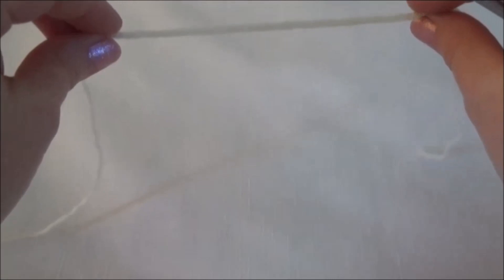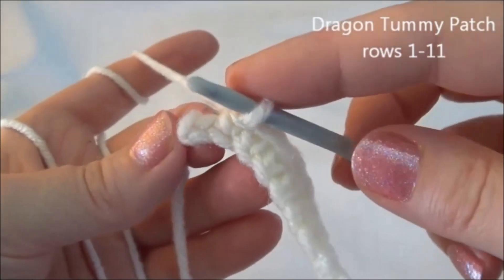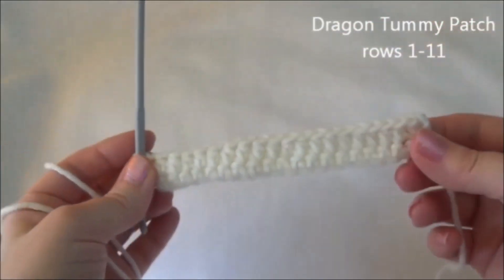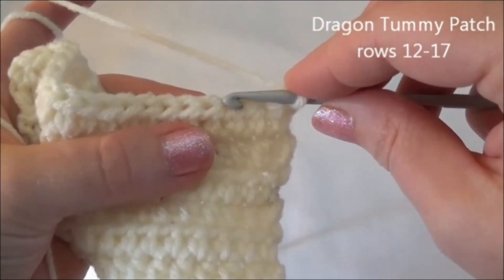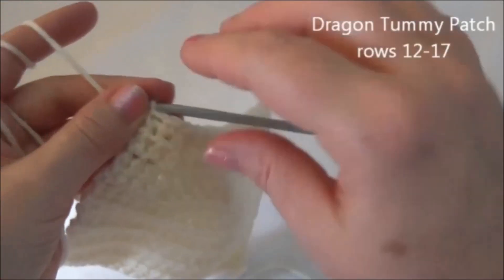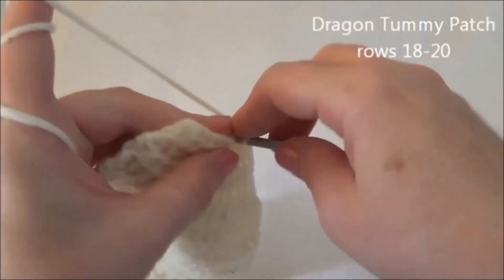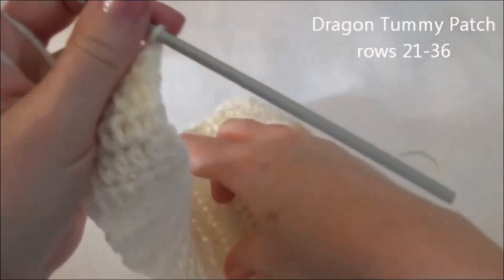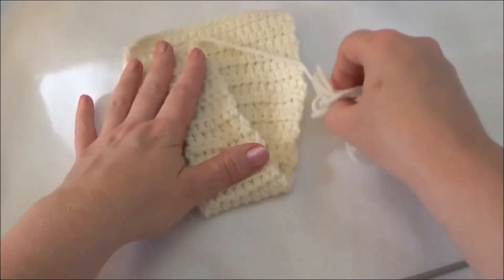Tummy Patch For Dragon